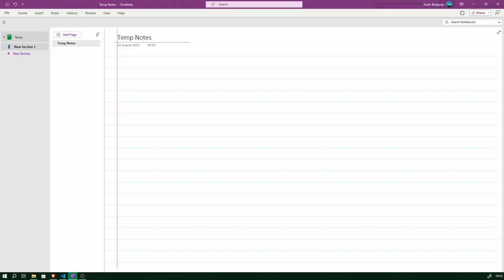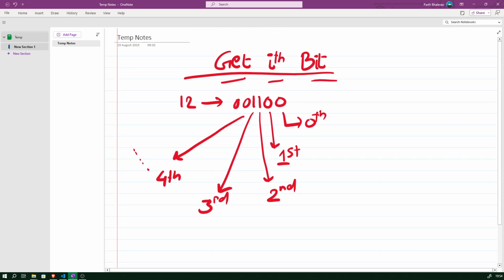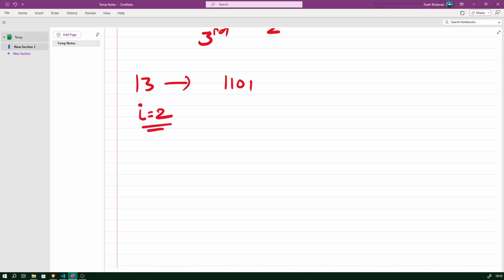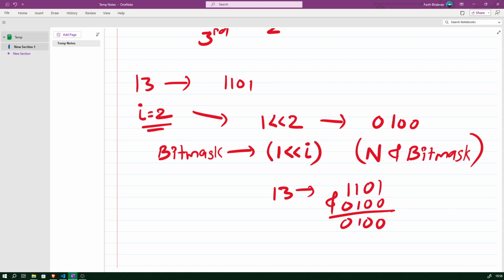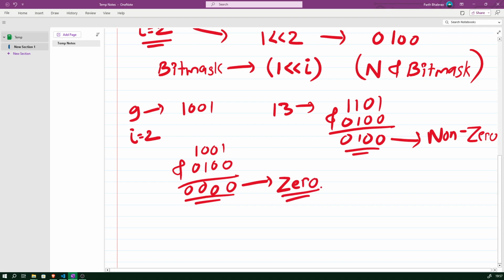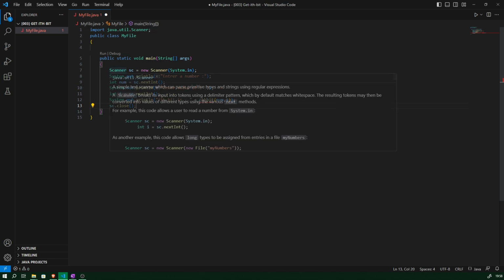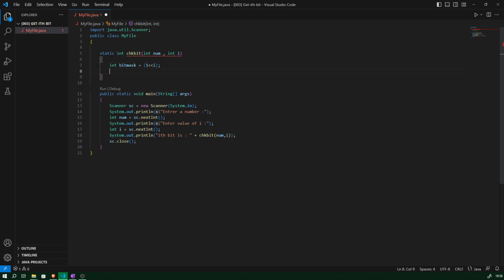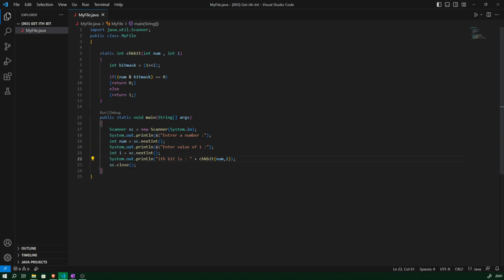[Level-1 DSA] Lecture-69 Get ith Bit